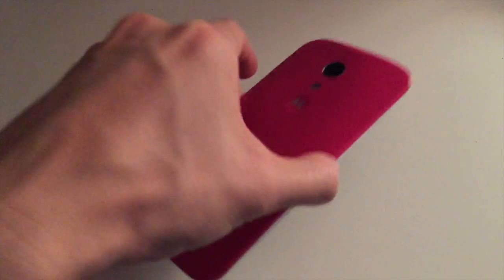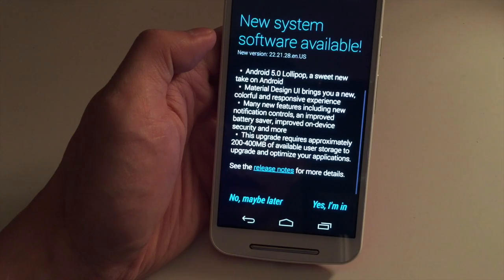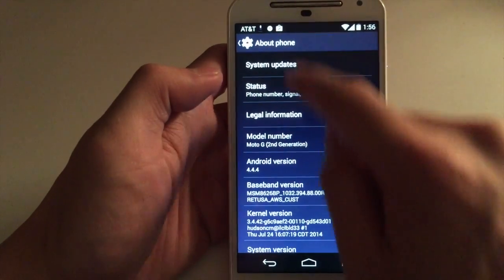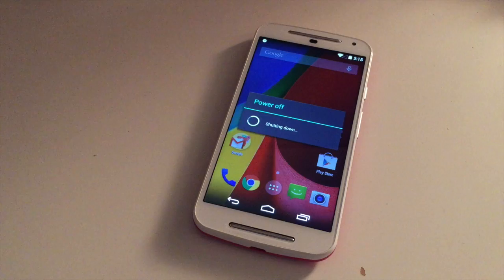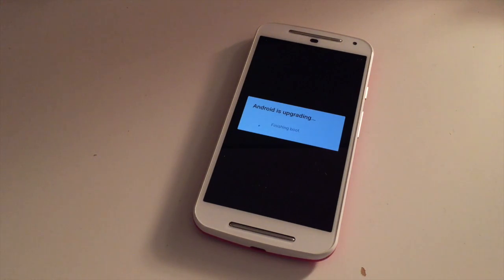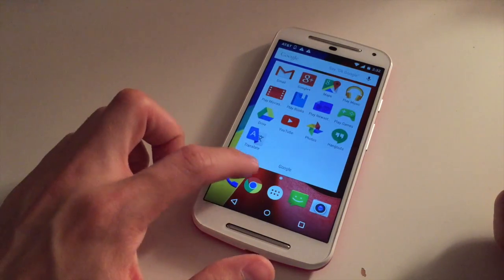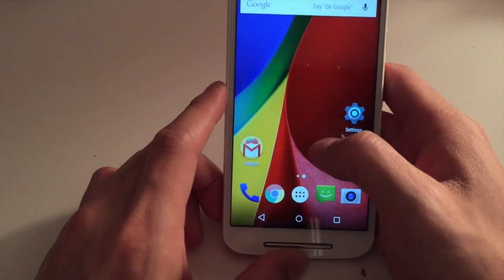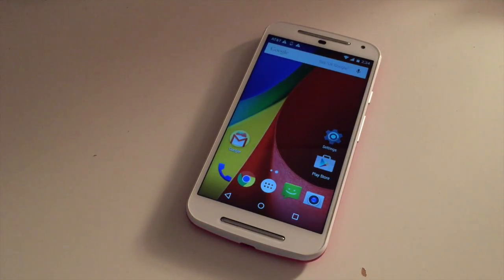HOW TO UPDATE MOTO G (2nd gen) to Android 5.0.2 LOLLIPOP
A quick video tutorial on how to update your 2nd gen Moto G to Android 5.0.2 Lollipop